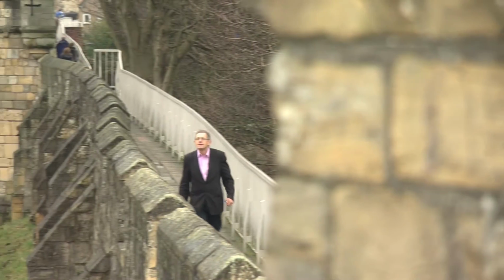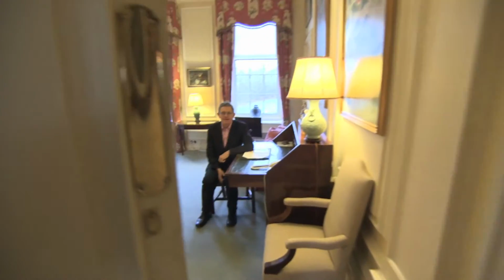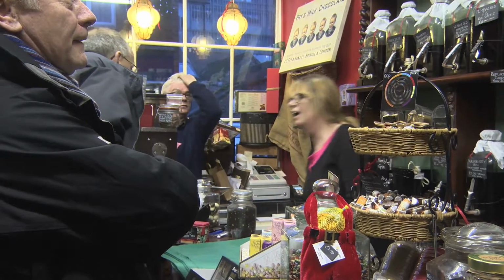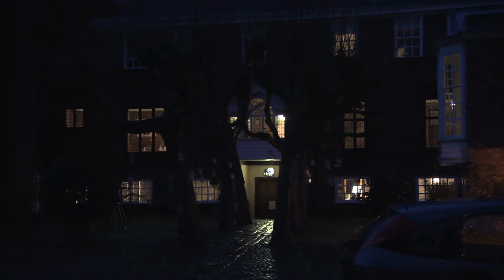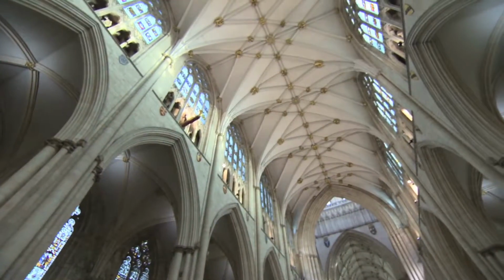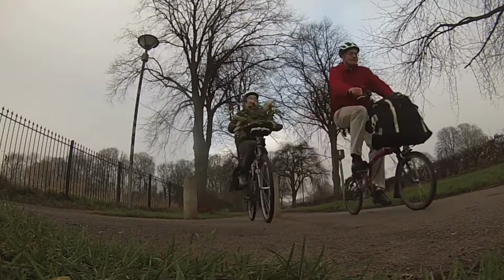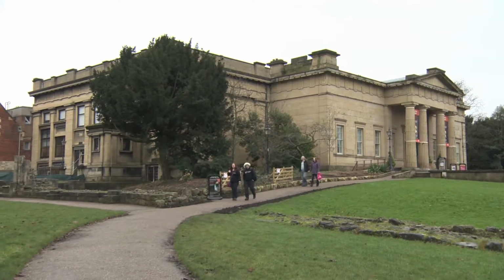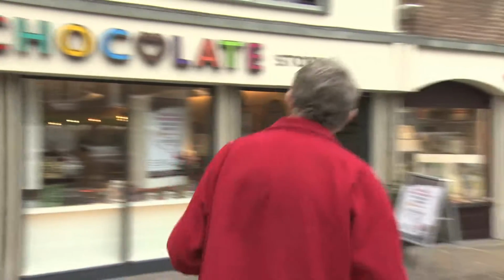48 Hours in York with Simon Calder